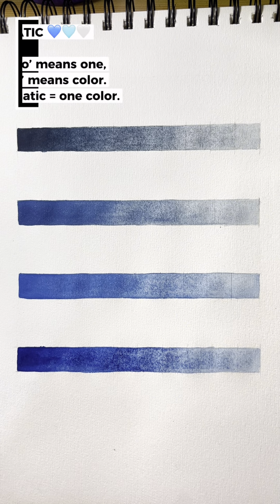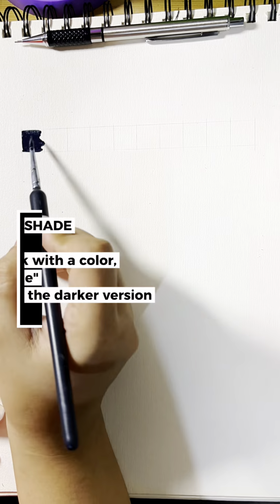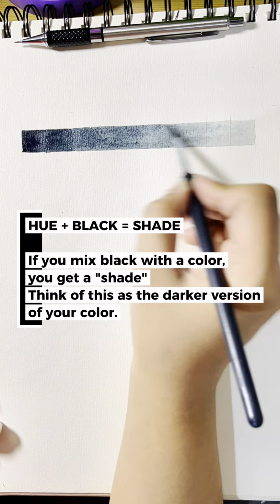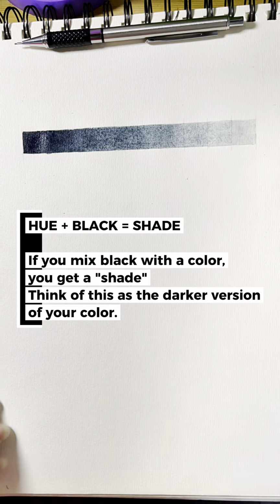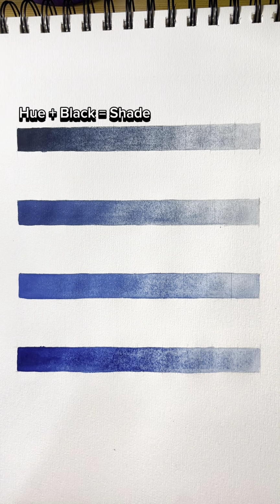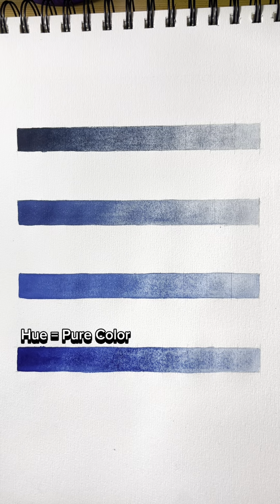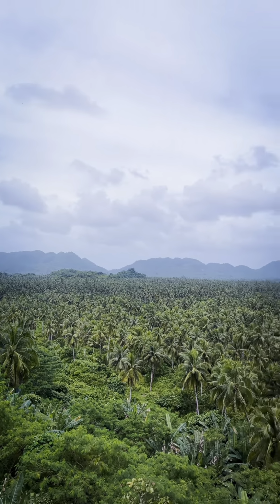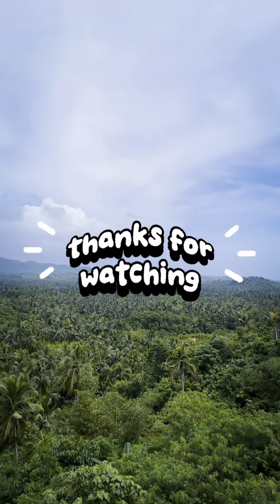Part I: The First Step To Understanding Aerial or Atmospheric Perspective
Ever wondered why distant mountains look bluish? 👀 Let’s break it down with this easy trick using just one color!